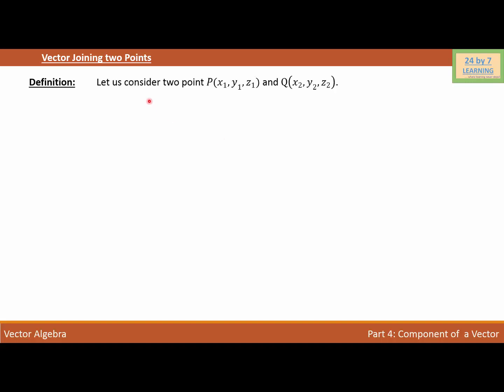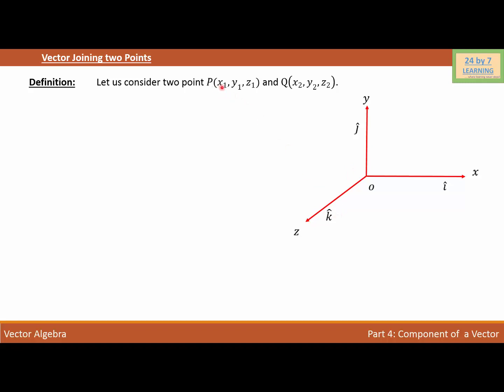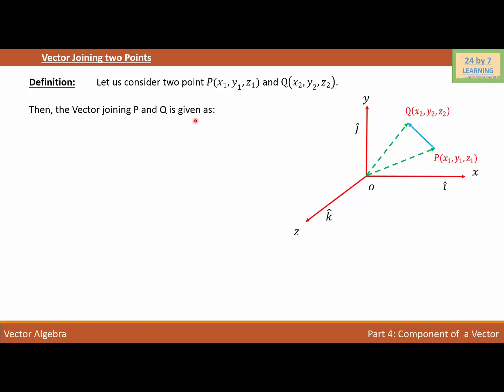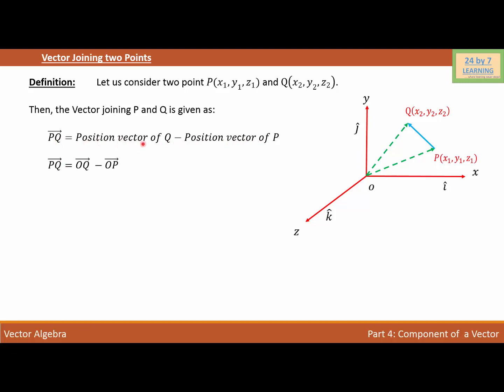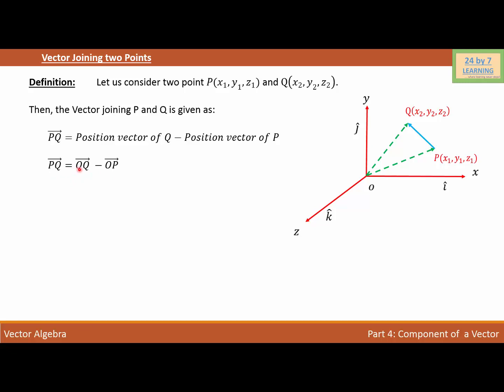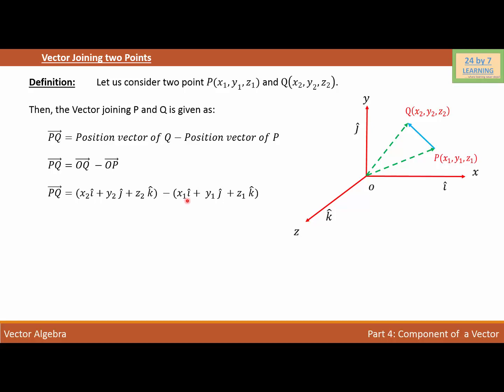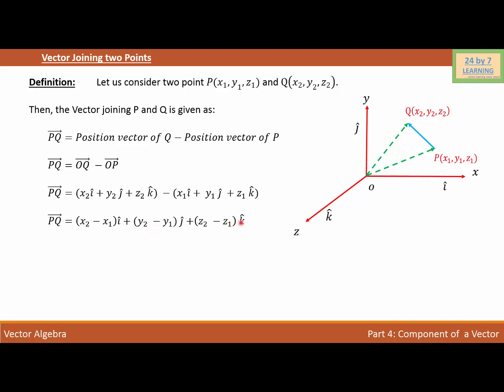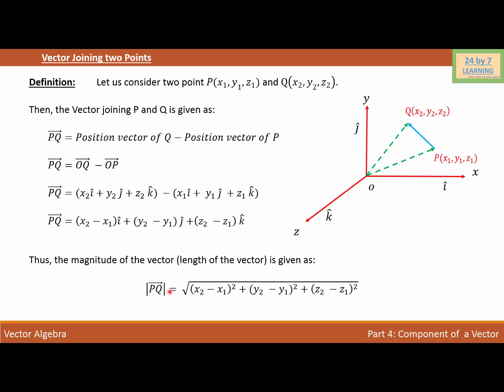Video 9: Vector Joining Two Points